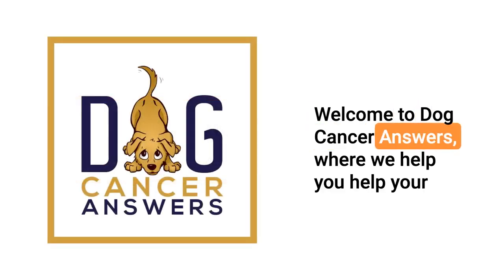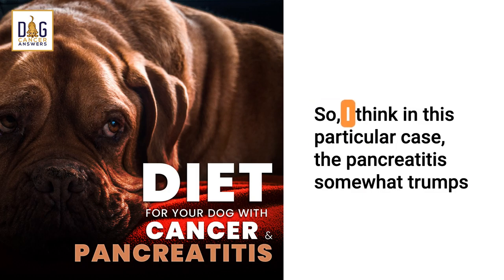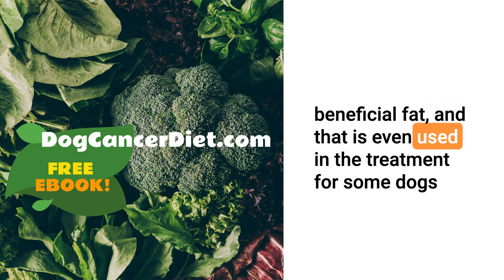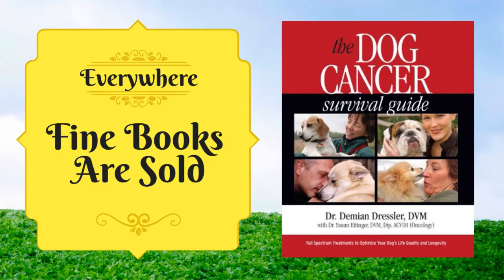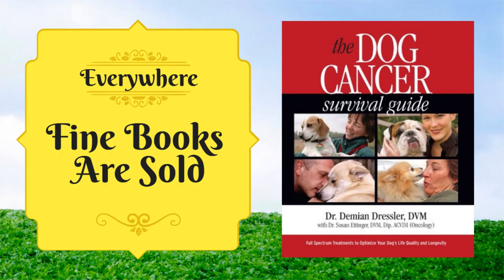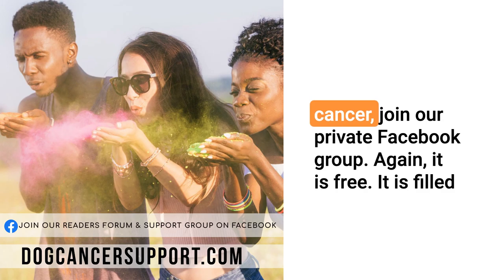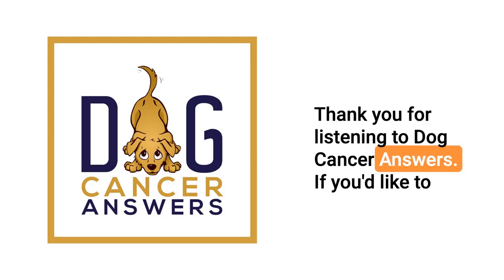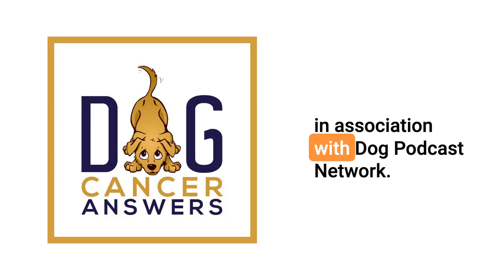Pancreatitis Dog Diet for Cancer │ Dr. Nancy Reese Q&A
The dog cancer diet recommended in The Dog Cancer Survival Guide is pretty high in fat. Can a dog with pancreatitis follow those guidelines? Dr. Nancy Reese advises caller Susan on how to modify the dog cancer diet for her dog with pancreatitis.

Susan calls in with a question about the dog cancer diet. Can it be used with a dog with pancreatitis? Or is it too high in fat?

Dr. Nancy Reese, our chief medical editor, outlines the general modifications she would make to the dog cancer diet – and what she would be sure to add as a fat source. It’s good news, because you can do it in alignment with the dog cancer diet.

Note: remember that any advice we offer on this show is general advice and does NOT apply to every dog. If you have any questions about what to feed your dog, your own veterinarian is the best person to ask. A referral to a veterinary nutritionist is also a great idea!

You can get the dog cancer diet guidelines by getting a copy of our sponsoring book: The Dog Cancer Survival Guide: Full Spectrum Treatments to Optimize Your Dog’s Life Quality and Longevity by Dr. Demian Dressler and Dr. Susan Ettinger.